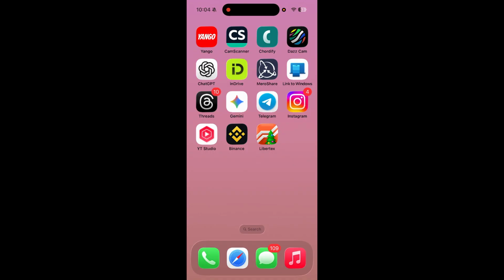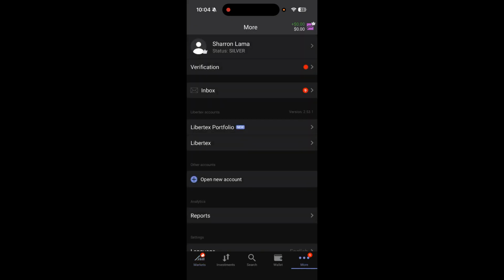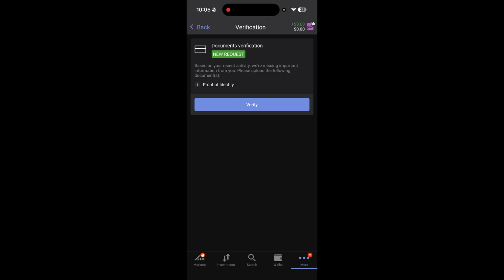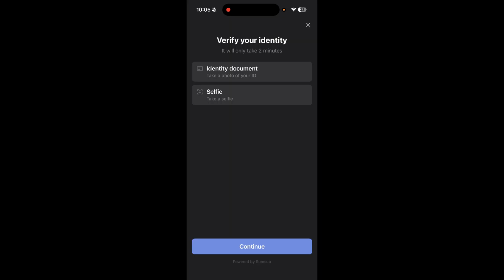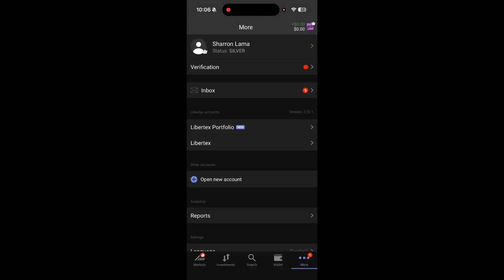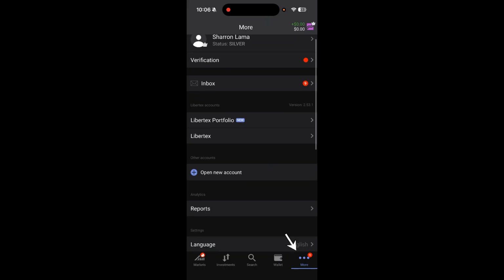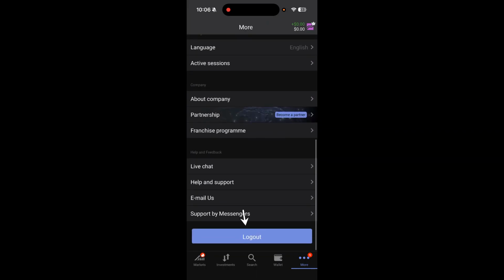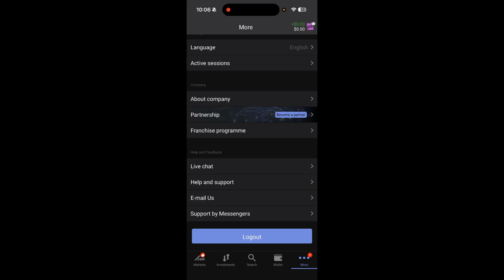How to Secure Libertex Account 2026?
Learn how to secure your Libertex account with advanced safety measures in this step-by-step security guide.

This tutorial covers enabling two-factor authentication, creating strong passwords, recognizing phishing attempts, and setting up login alerts—so you can trade with peace of mind.

🔒 Protect your funds and personal data from unauthorized access.
💬 What’s the first security feature you enable on financial apps?